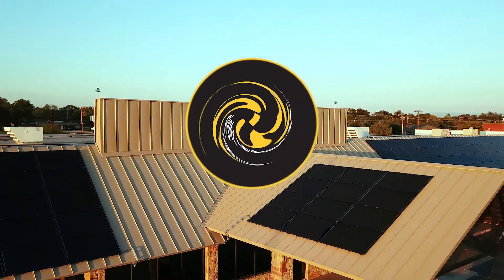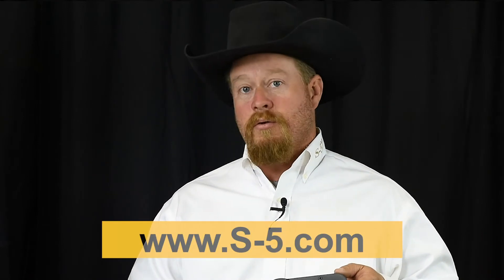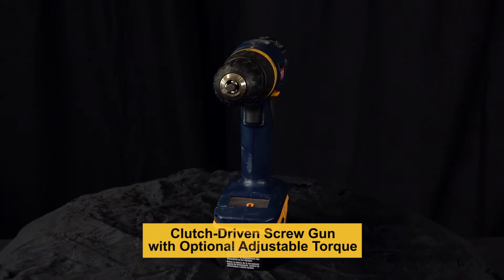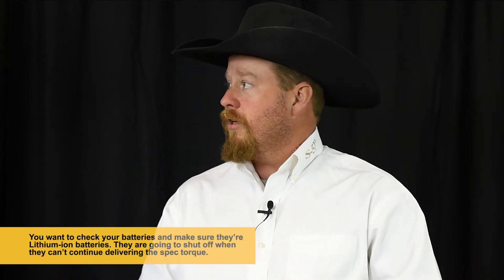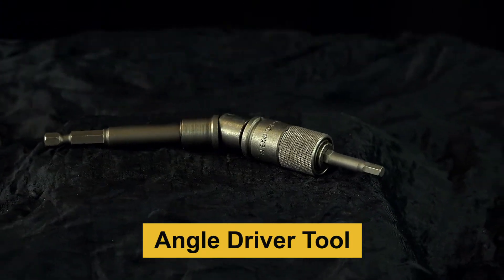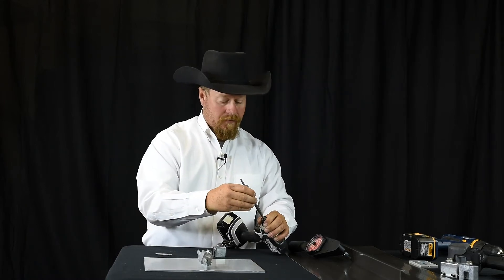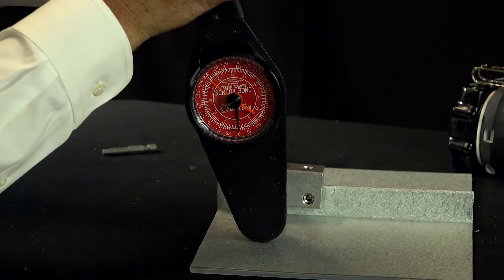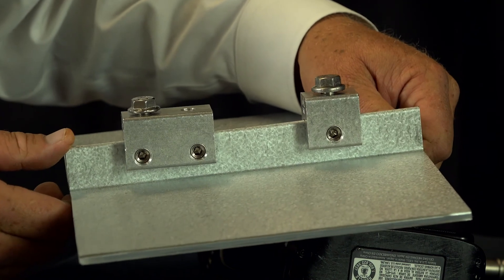What Tools are Recommended to Properly Tighten & Torque S-5! Clamps?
On this episode of F.A.Q. Fridays, we welcome back Shawn Haddock to discuss recommended tools to use to properly tighten and torque S-5! Clamps. He'll also will be giving a demonstration on how to properly tighten and torque the S-5-E and E Mini Clamps.

Topics Covered:
• Introduction 0:00
• What is the Difference Between a Dial-Indicating Torque Wrench & a
  Clicking Torque Wrench? 1:23
• Are There Other Tools Recommended to Tighten S-5! Clamps? 2:37
• Any Additional Insider Tips for Installing S-5! Clamps? 4:01
• S-5-E Standard and S-5-E Mini Clamp Install Demonstration 4:42

F.A.Q. Fridays is a video series where we answer your frequently asked questions!

To see the full S-5!